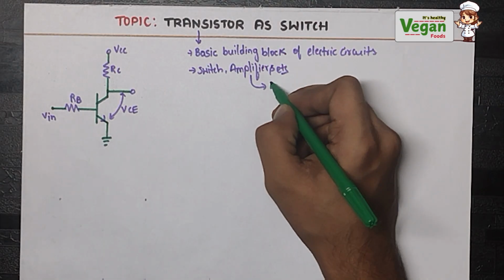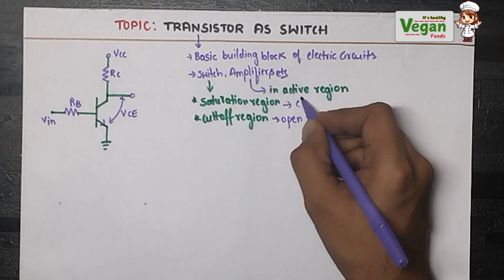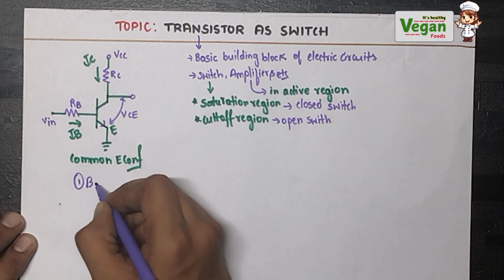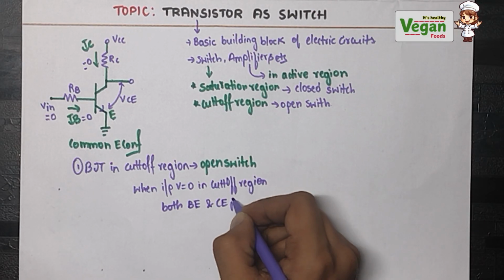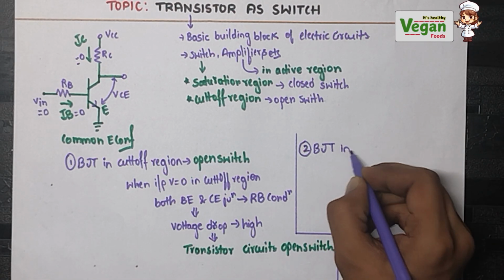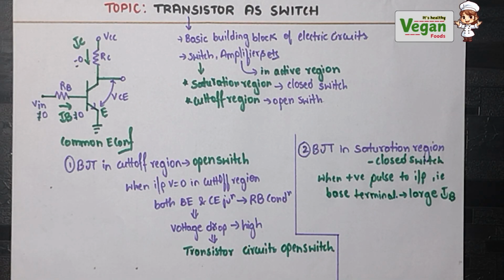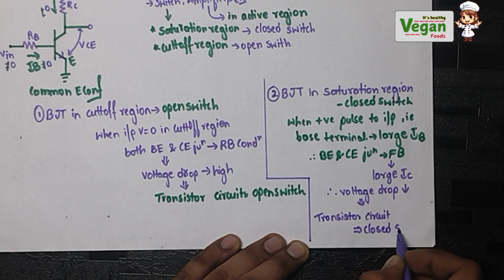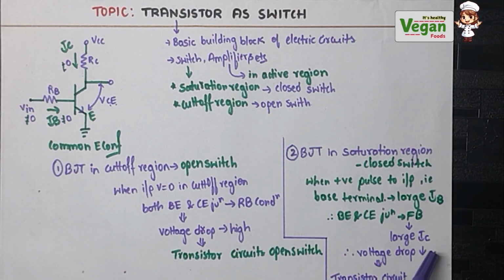Transistor as switch| Electronics | All Universities